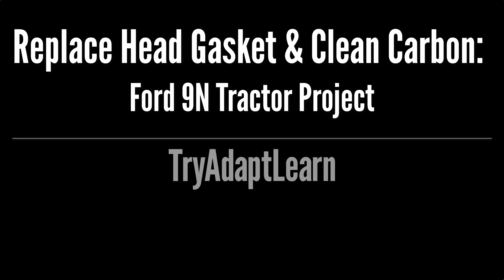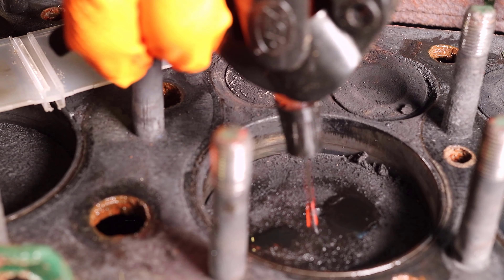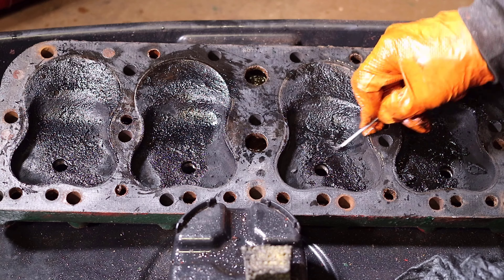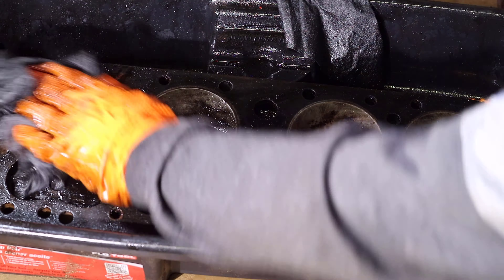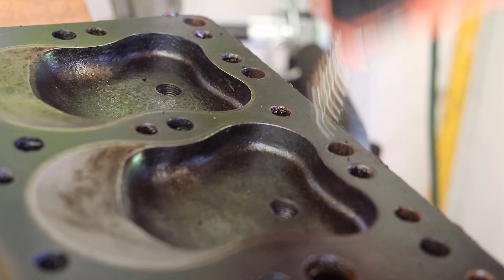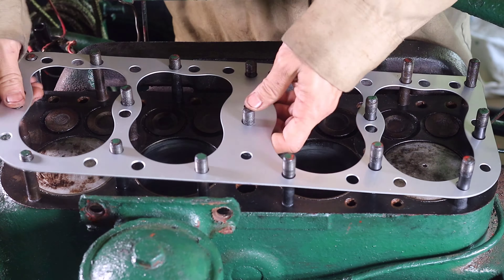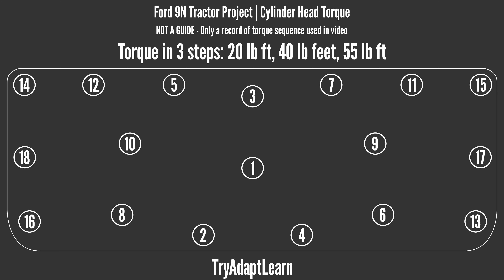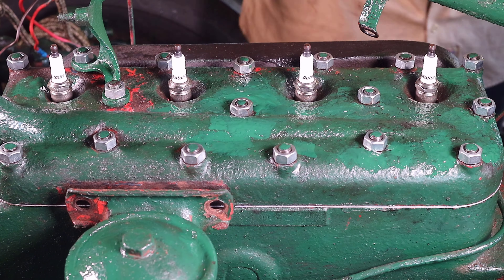Replace Engine Head Gasket and Clean Carbon: Ford 9N Tractor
Replace engine head gasket and clean carbon on the Ford 9N tractor project